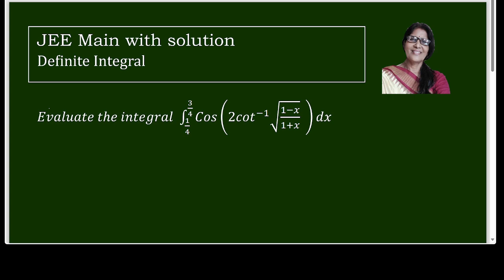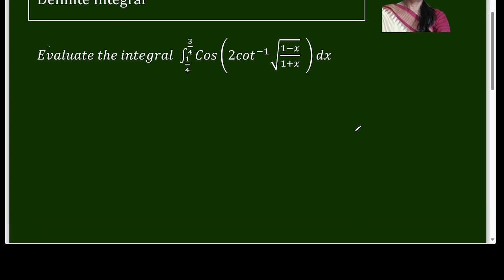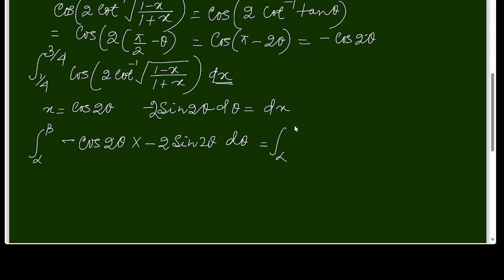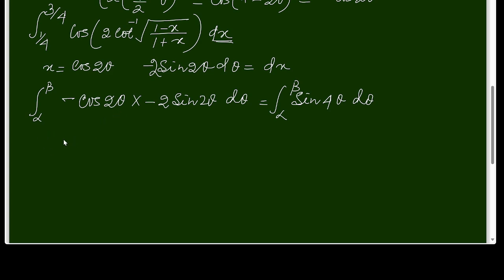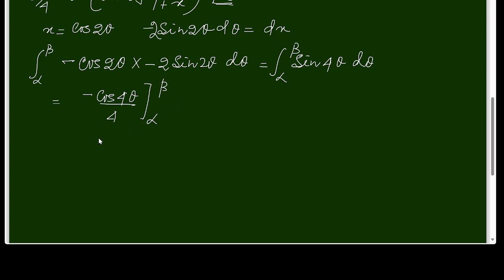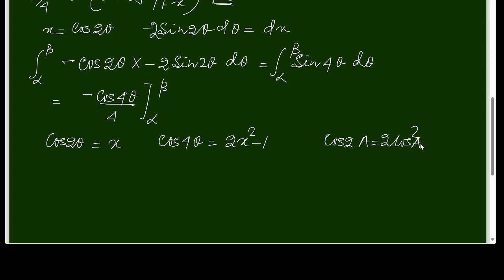𝐸𝑣𝑎𝑙𝑢𝑎𝑡𝑒 𝑡ℎ𝑒 𝑖𝑛𝑡𝑒𝑔𝑟𝑎𝑙 ∫𝐶𝑜𝑠(2〖𝑐𝑜𝑡〗^(−1) √((1−𝑥)/(1+𝑥)) )𝑑𝑥 Step-by-Step Solution | JEE Main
In this video, we walk through the step-by-step evaluation of the integral 𝐸𝑣𝑎𝑙𝑢𝑎𝑡𝑒 𝑡ℎ𝑒 𝑖𝑛𝑡𝑒𝑔𝑟𝑎𝑙
∫_(1/4)^(3/4)▒𝐶𝑜𝑠(2〖𝑐𝑜𝑡〗^(−1) √((1−𝑥)/(1+𝑥))  )𝑑𝑥
. This integral involves a combination of trigonometric functions and algebraic expressions, making it a great example of advanced calculus techniques. Perfect for students preparing for JEE, IIT, or Math Olympiad exams, this solution demonstrates important problem-solving strategies that can be applied to a wide range of problems.